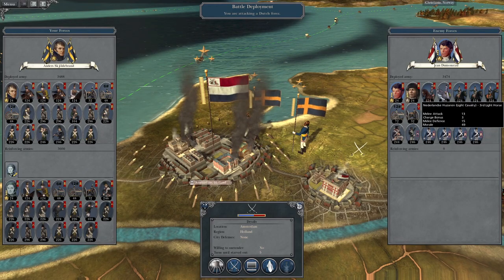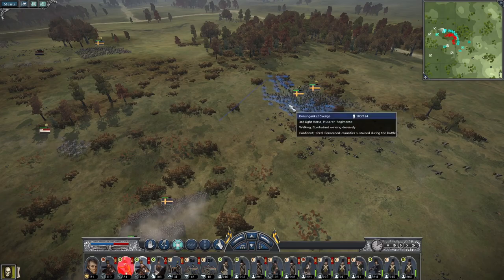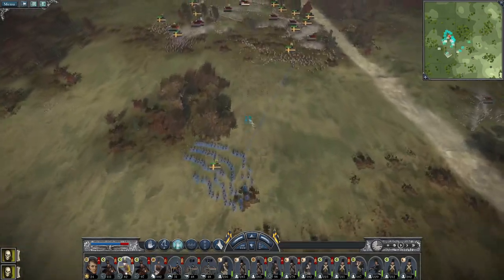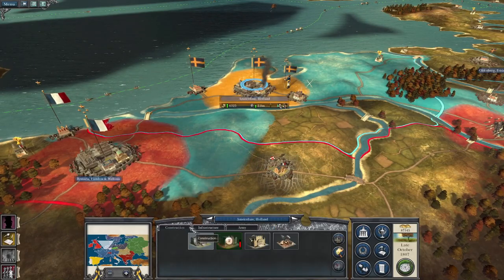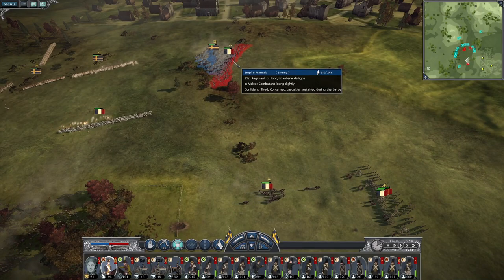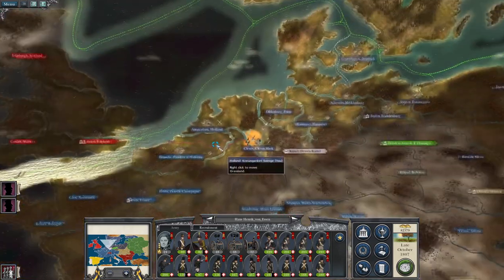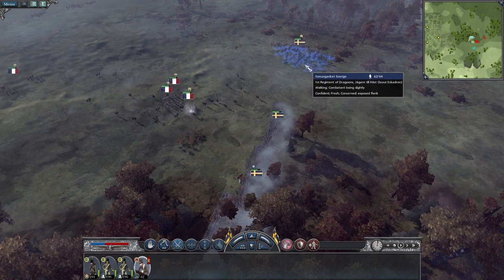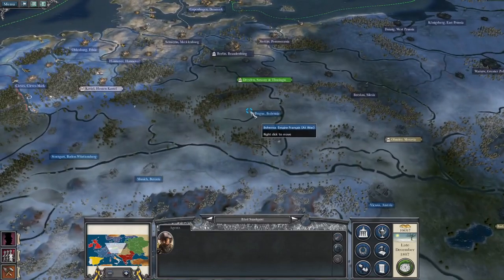Sweden #7 - Napoleon Total War 3 - Fighting Napoleon!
Hey guys, welcome to the next episode of my Napoleon Total War Lets Play as Sweden - in this episode we capture the city of Amsterdam and have our first experience of fighting Napoleon!